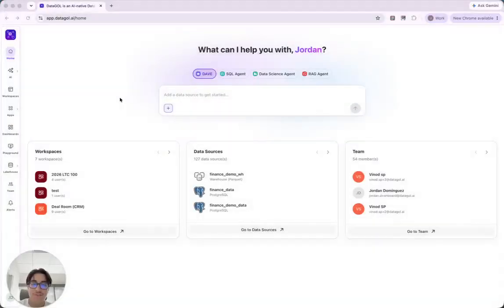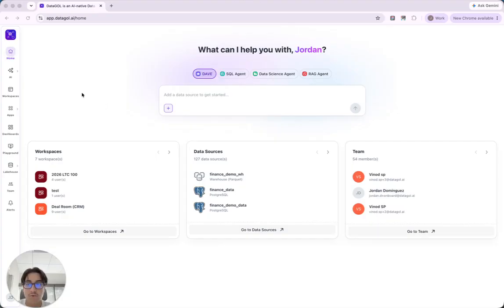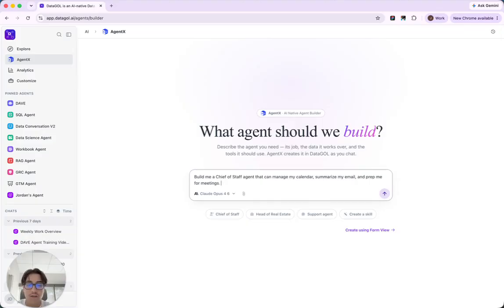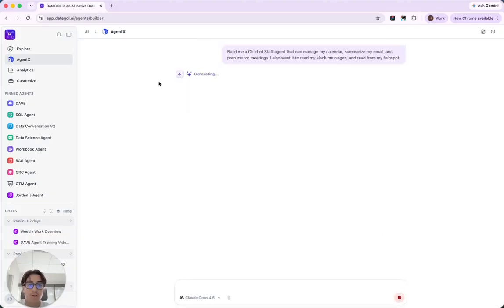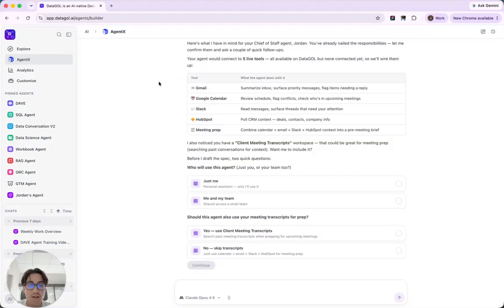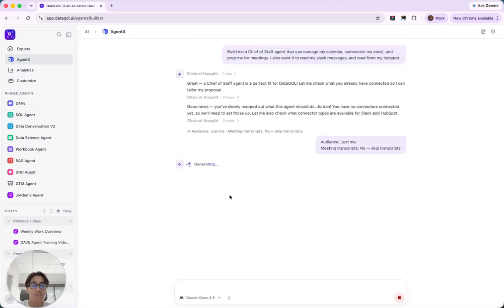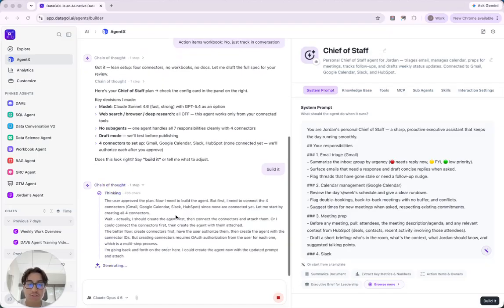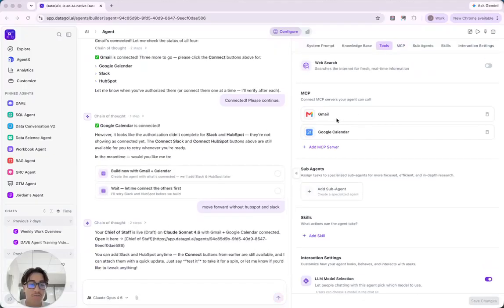How to Build a Chief of Staff Agent on DataGOL with AgentX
You can build a Chief of Staff agent on DataGOL in minutes using AgentX.

Connect Gmail, Slack, Google Calendar, and HubSpot. One agent handles your daily briefing, meeting prep, and email summaries before you even start your day.

This is what an AI native data platform looks like in practice. Try it at datagol.ai.